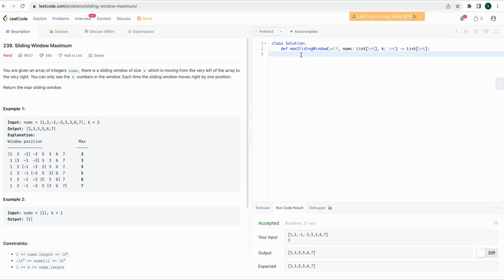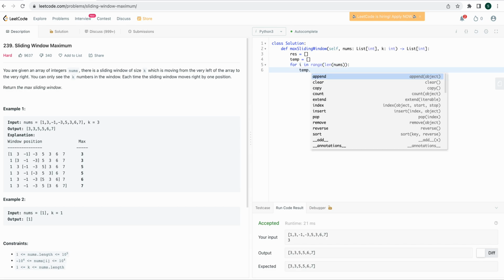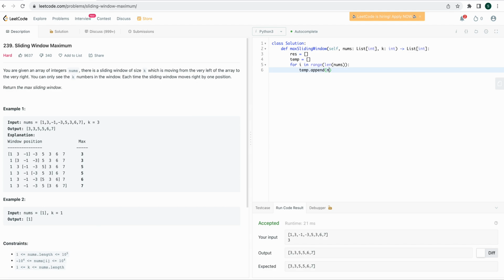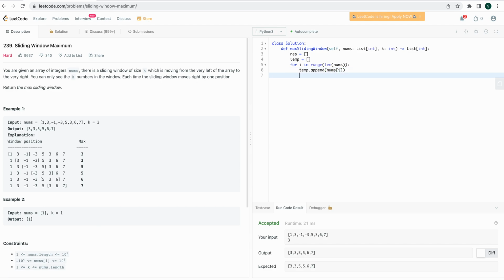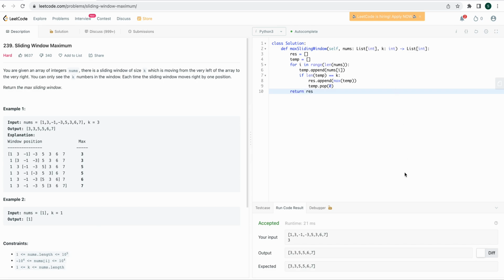Sliding Window Maximum Hard Leetcode Problem